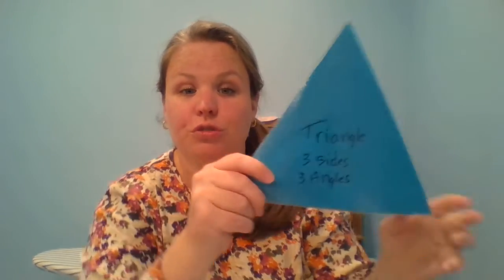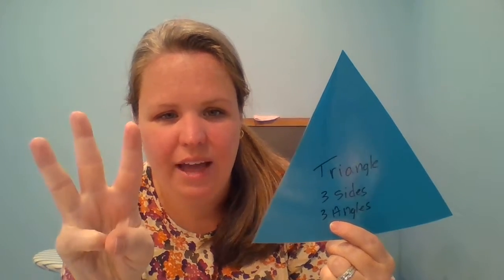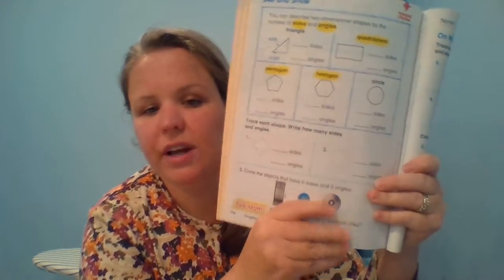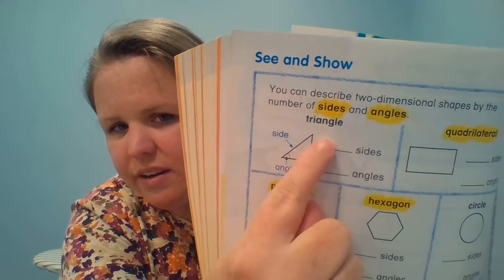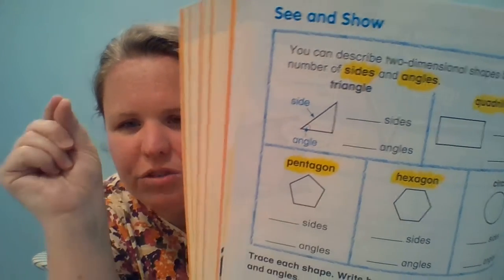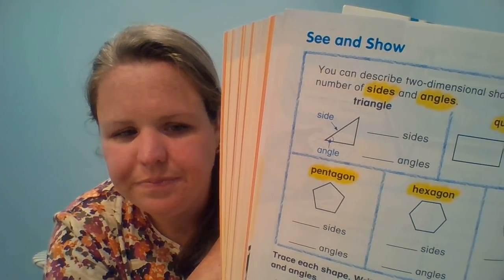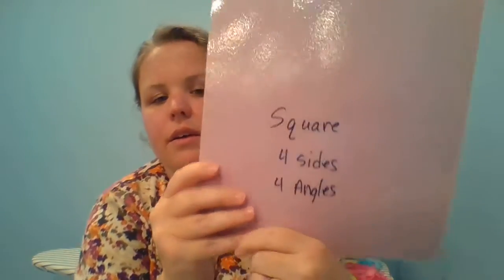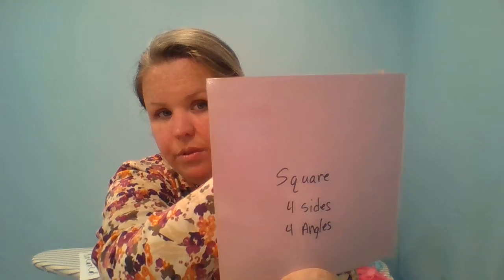Math Ch 12 lesson 2